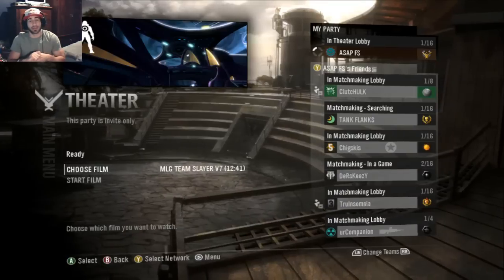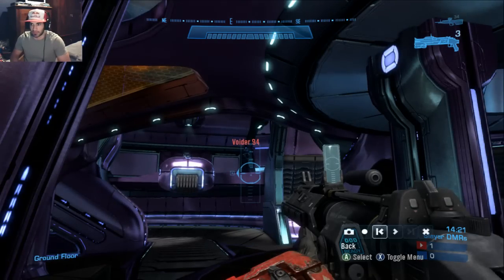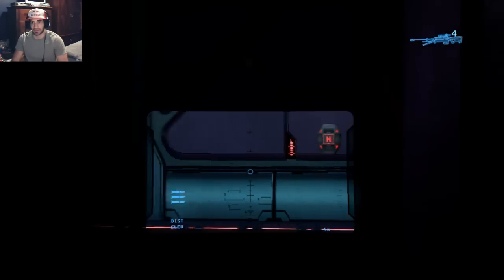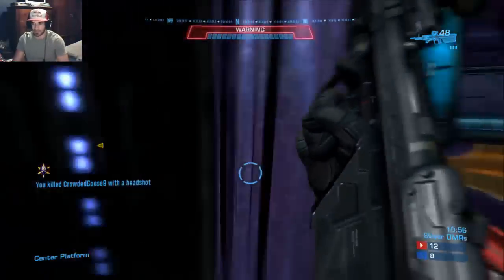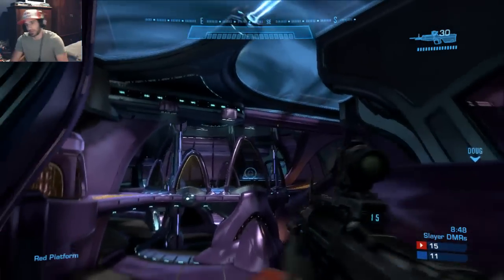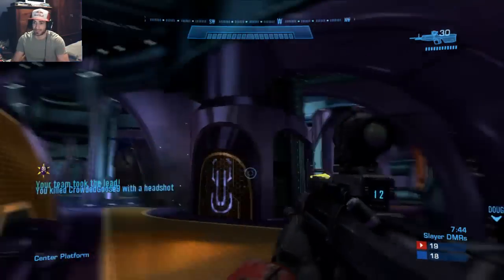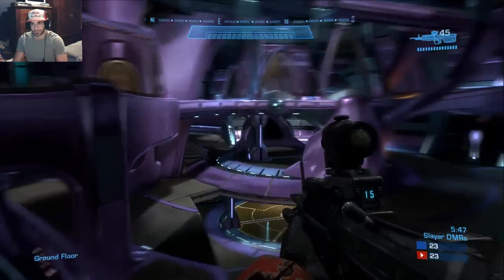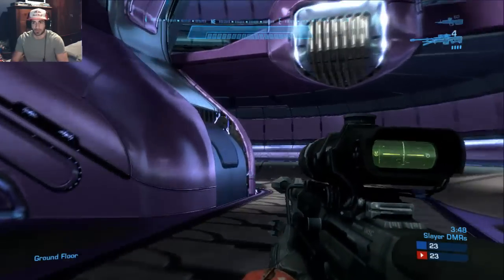Flamesword Gameplay 102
If you enjoyed the video, please click the "like" button as it helps helps us out a ton!

Breakdown of a 2v2 match of Flamesword (POV) & Royal 2
Tips, tricks, strategy.